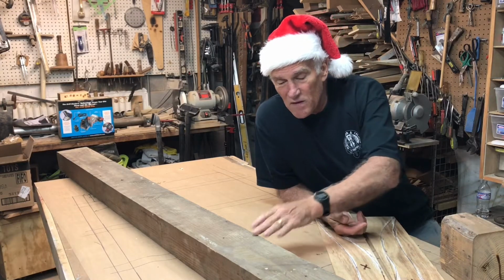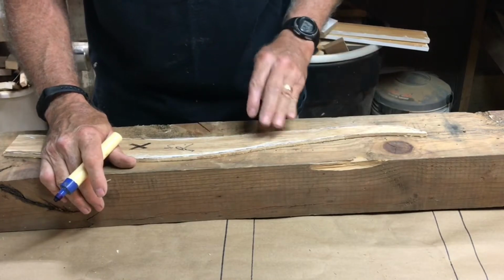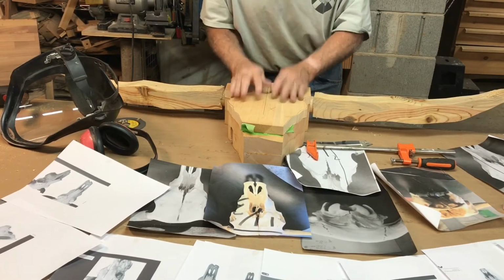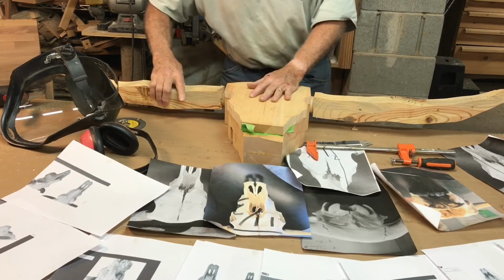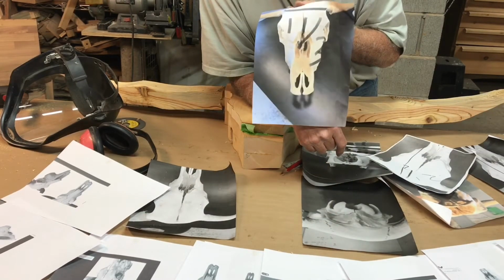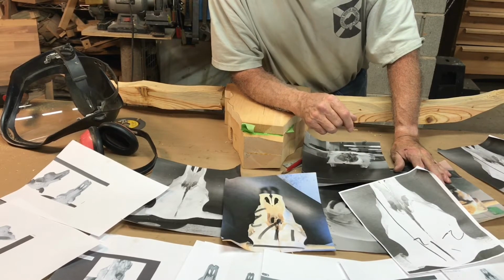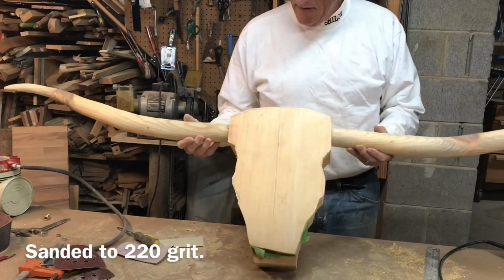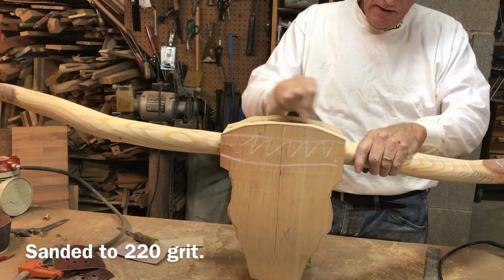Carving A Texas longhorn skull: Part 1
Merry Christmas Jake. Texas Longhorns, Jake’s alma mater.  In this video I talk about the Arbortech power cutter I purchased on Black Friday for $99.000.  It is the Arbortech planner not the Arbortech Pro.  So I only saved $10.00 not $50.00.  I’m still glad I bought it but it has limits with curves.  Someday I’ll probably get the Pro version but not until I have a project that it could be used for.